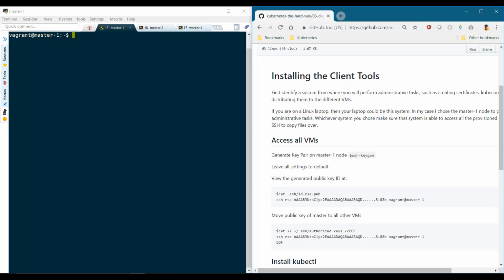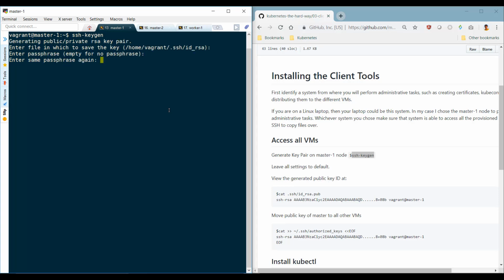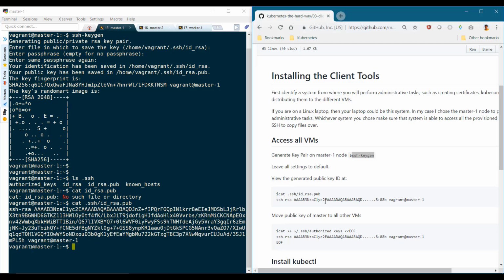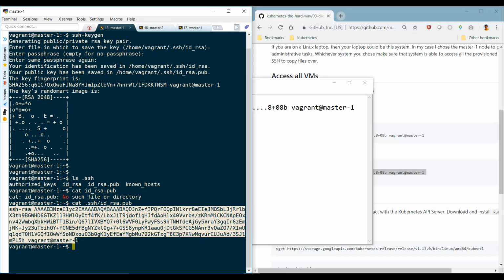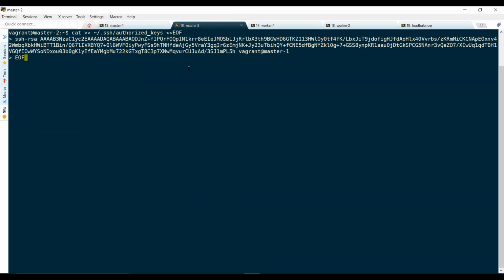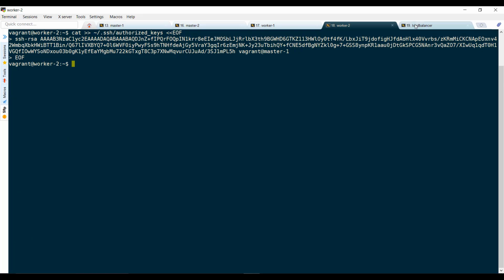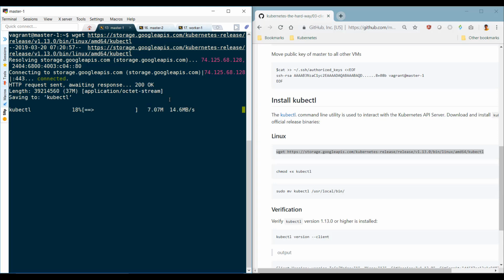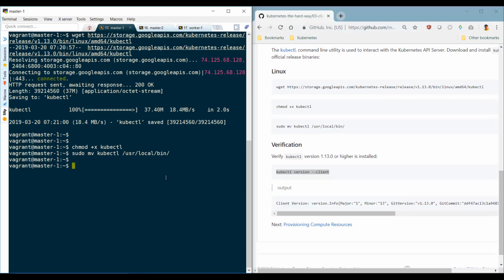Install Kubernetes from Scratch [3] - Installing the client tools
Once we provision the infrastructure the next step is to identify an administrative client for performing some administrative tasks, such as creating certificates, kubeconfig files and distributing them to the other nodes. You may chose your local laptop for this. In my case I chose to use master-1 as my administrative client. Whatever system you chose make sure that system has SSH access to all other systems, so you can copy files over.

To enable copy of files from this system we setup SSH key based authentication to the other systems from the master-1 node. We create an SSH key pair and distribute the public key to the other systems. For this we create an SSH key pair on the master-1 node using the ssh-key gen command. Leave all default options. View the public key at .ssh/id_rsa.pub. Copy it and add it to the authorized_keys file on the other nodes. I have this command snippet here which you can use. Replace the public key inside it and execute that command on all other nodes. We will now test to see if that works. We should be able to simply ssh to master-2 and see that it works.

It does, so we will repeat the same on all the other nodes.

Finally we need the kubectl utility to be installed on this system, to generate kubeconfig files. So which ever is your administrative client, download the kubeconfig file and configure it as an executable.

Well, that's it for this demo.